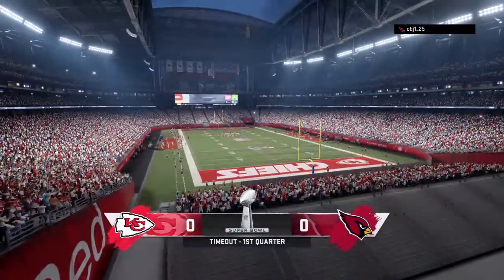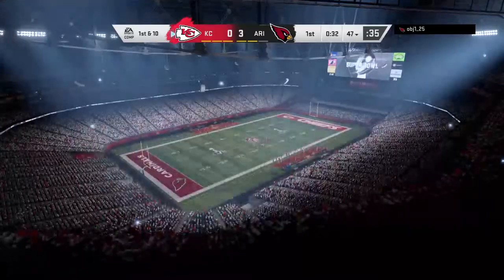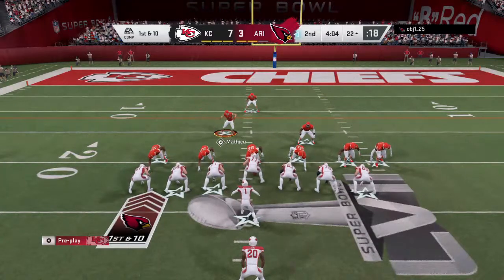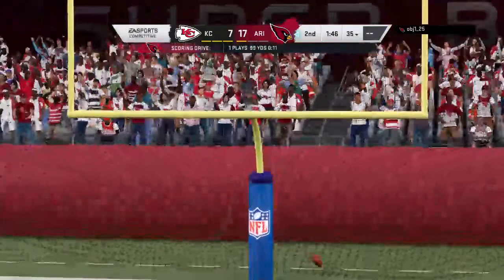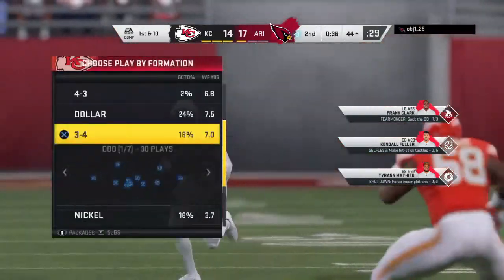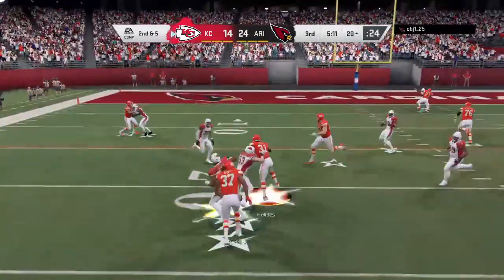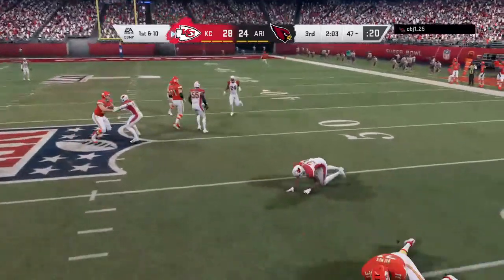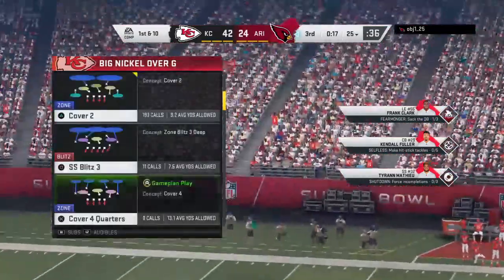FirstTake Legends SuperBowl Chiefs VS Cardinals